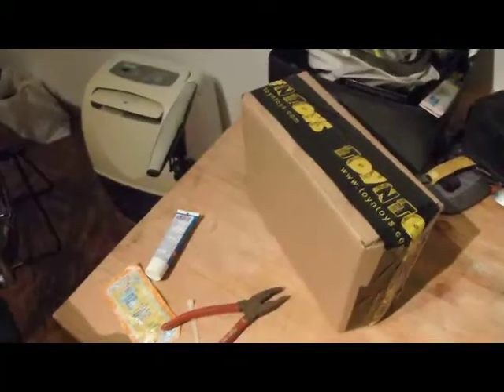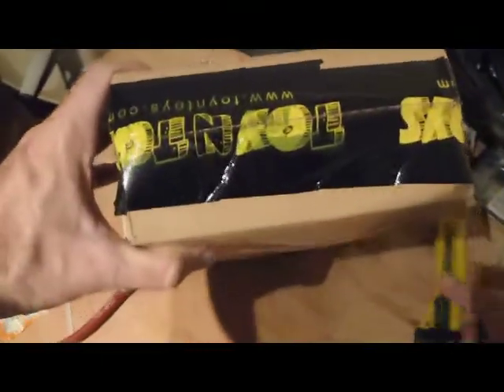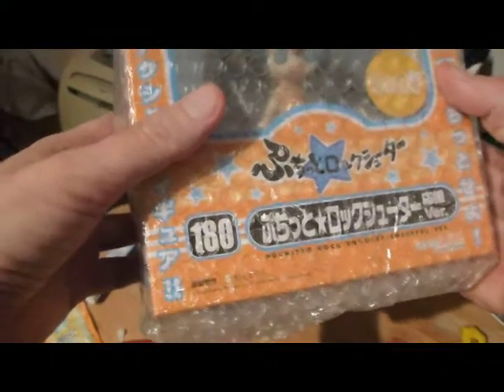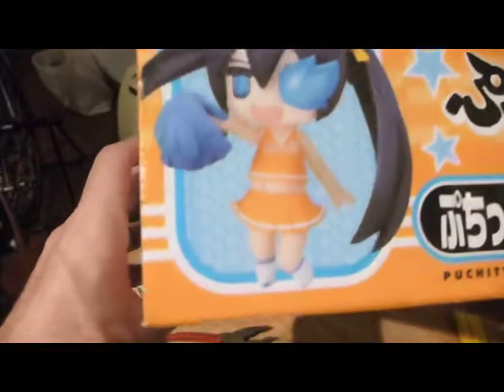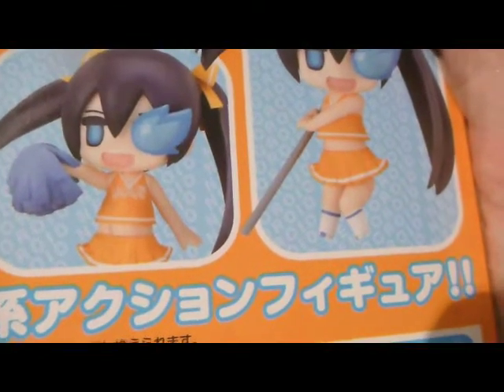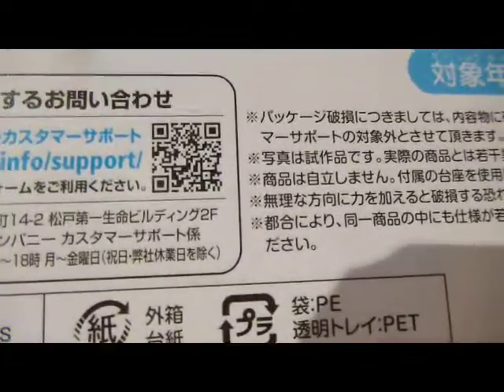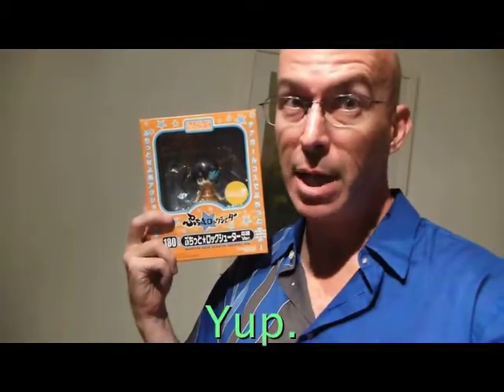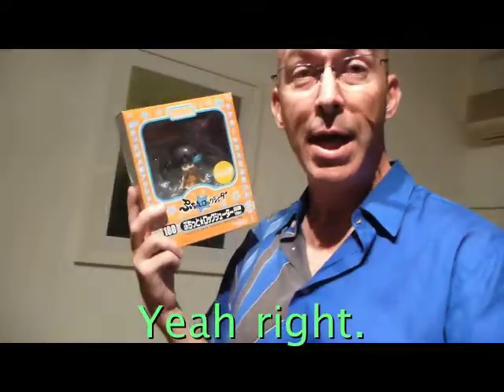Unboxing Puchitto Rock Shooter Nendoroid Cheerleader Panasonic Lumix DMC-TS3 HD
My first unboxing vid - inspired by Clement - subtitles by Dina (at least that is what I reckon she would add as subtitles) Featuring the Puchitto Rock Shooter as a Nendoroid cheerleader from Good Smile Company that is also donating JPY 1000 from each sale to earthquake aid relief funding in Japan.